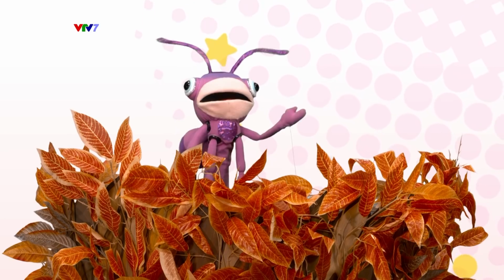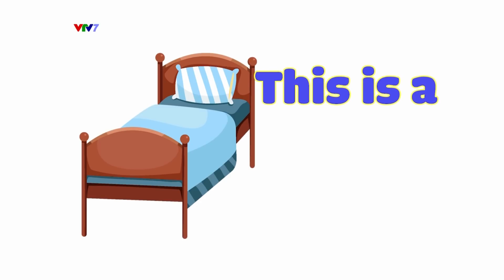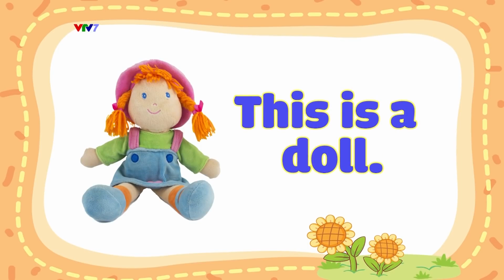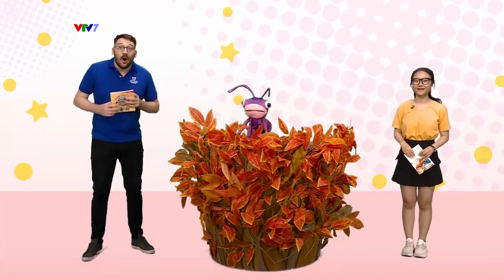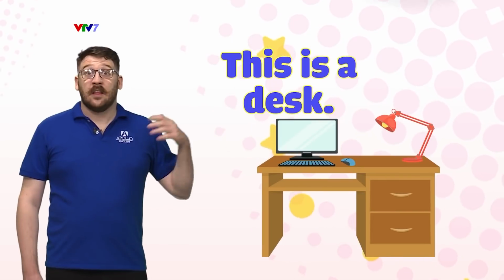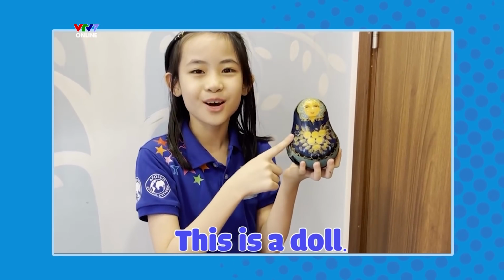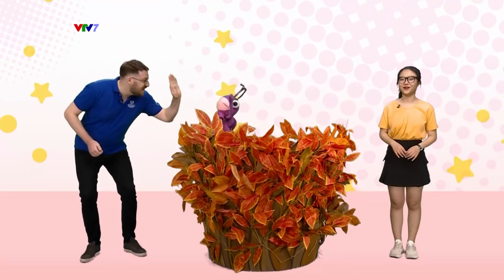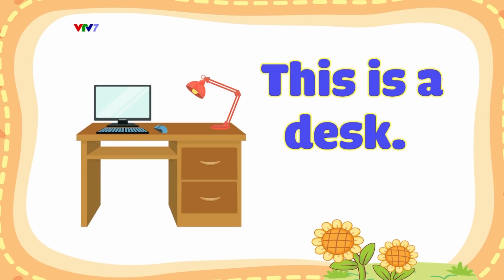Bài 12: Học cách diễn đạt “This is…” | TIẾNG ANH 1 | VTV7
Cùng học cách diễn đạt “Đây là thứ gì.” – “This is…” trong chương trình "Tiếng Anh lớp 1 vui" bài số 12 nhé!

Tiếng Anh Lớp 1 Vui là chương trình dạy học trên kênh Truyền hình Giáo dục Quốc gia VTV7, dành cho học sinh tiểu học, phụ huynh và giáo viên trên toàn quốc để làm quen với môn tiếng Anh. Với thời lượng 30 phút/tập, chương trình sẽ cùng học sinh lớp 1 học tiếng Anh qua các kĩ năng Nghe, Nói, Đọc, Viết và các hoạt động vui chơi, tương tác như ca hát, nhảy múa, đóng kịch,..

Chương trình mong muốn sẽ hỗ trợ học sinh tự làm quen với môn Tiếng Anh tại nhà; hỗ trợ phụ huynh và giáo viên trong việc định hướng và hướng dẫn con tự học môn Tiếng Anh tại nhà và trong các tiết tự học trên lớp, đặc biệt là ở các địa phương chưa thực hiện triển khai môn Tiếng Anh lớp 1 tại các cơ sở giáo dục phổ thông.

Đừng quên làm phiếu bài tập hàng tuần tại website của VTV7

Chương trình lên sóng từ tháng 09/2021, với 01 số phát mới hàng tuần.

Xem toàn bộ các chương trình của Đài Truyền hình Việt Nam tại